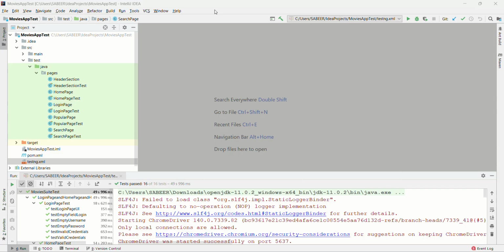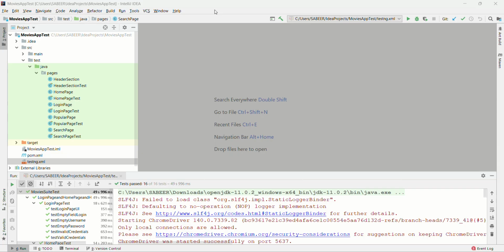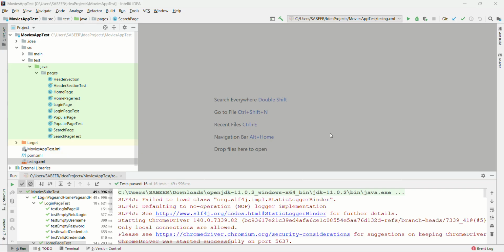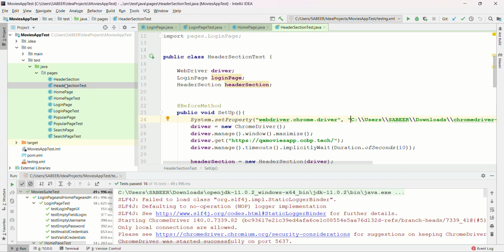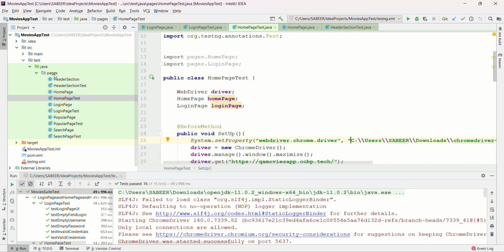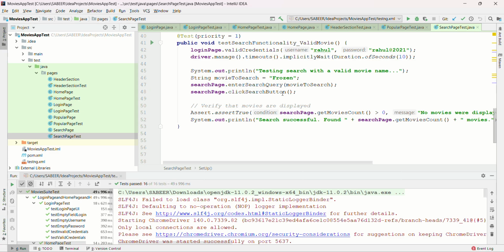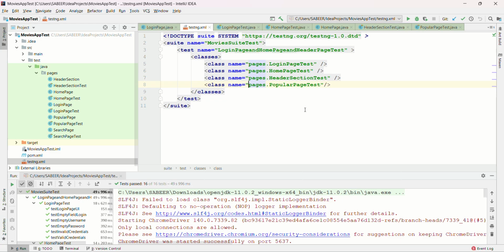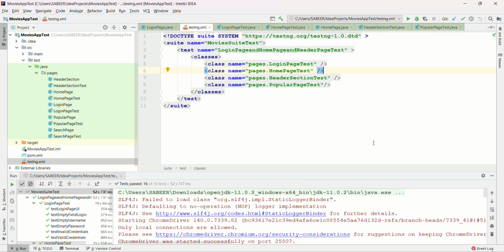Movies App Automation Testing Project | Selenium TestNG POM BDD | Mini Project | Nxtwave | ccbp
Movies App Test Automation Project | Selenium, TestNG, POM, BDD | nxtwave

In this mini project, I automated the testing of the Movies App using:
✔️ Selenium WebDriver
✔️ TestNG framework
✔️ Page Object Model (POM)
✔️ BDD style test cases

🔹 Test Cases Covered:
- Login Page UI & Functionalities
- Home Page Validation
- Header Section UI & Navigation
- Popular Movies Page
- Search Functionality
- Movie Details Page
- Account Page & Logout

⚡ Features:
- Clean Page Object Model structure
- Parallel Test Execution with TestNG XML
- Professional Automation Framework setup

🎯 This project demonstrates how to design, structure, and run automation tests in a professional way.
Perfect for learning Selenium TestNG framework with POM and BDD concepts.